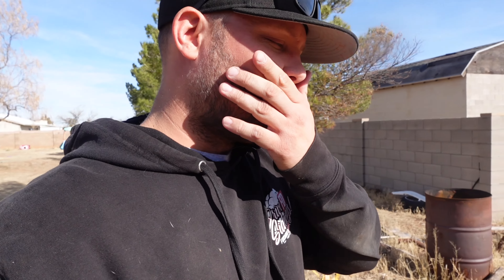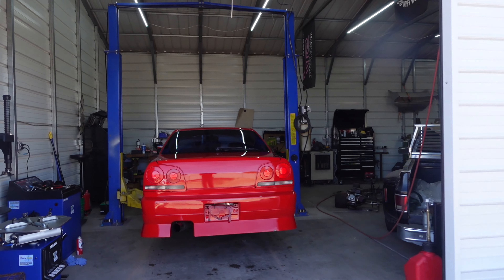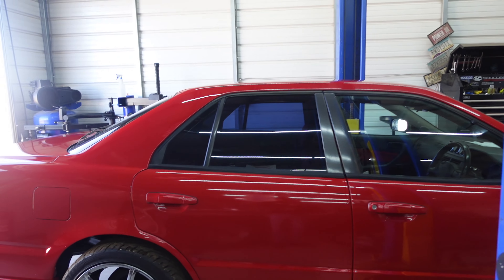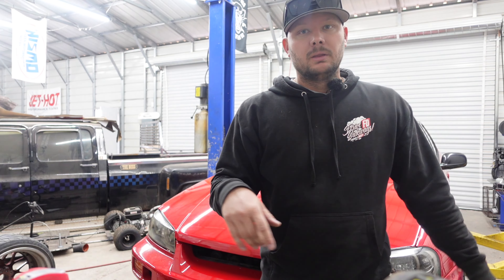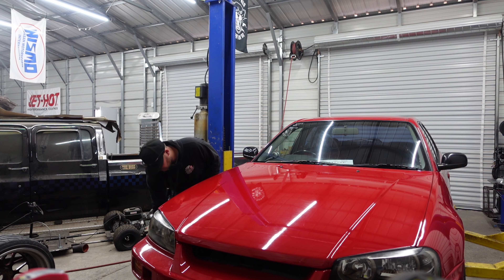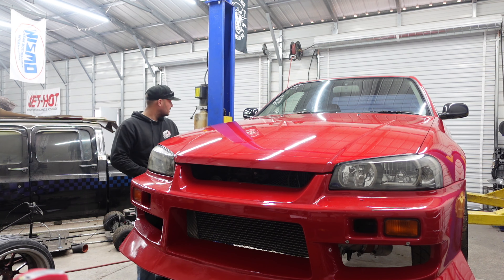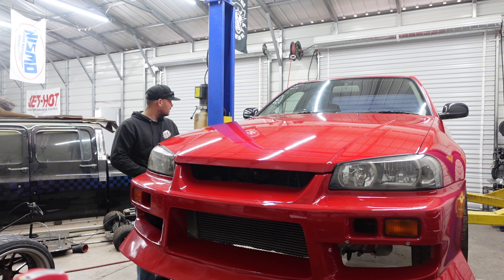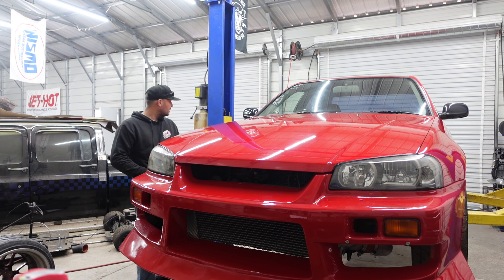First Look At My R34 Skyline!